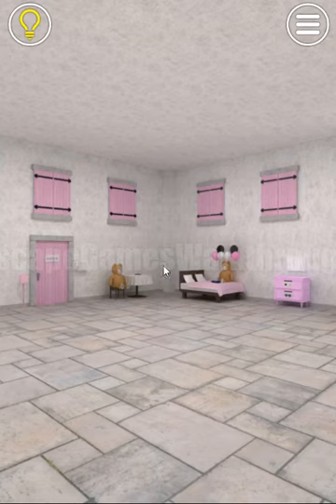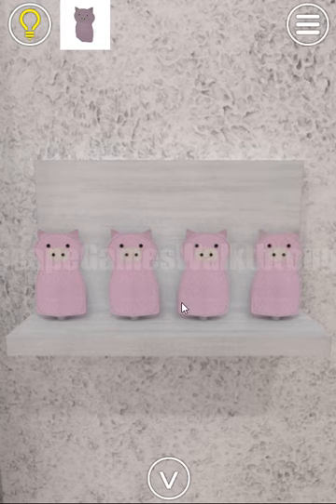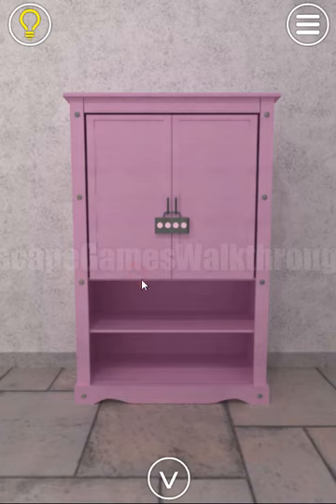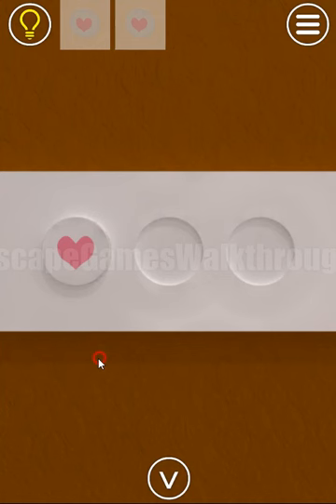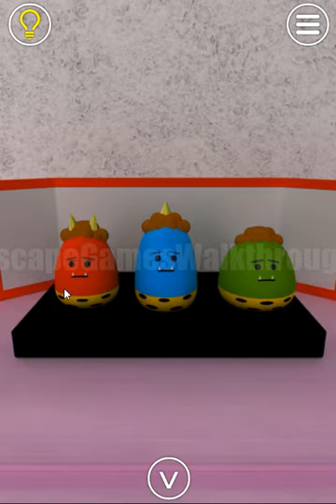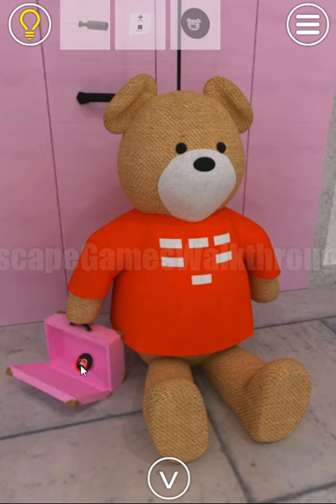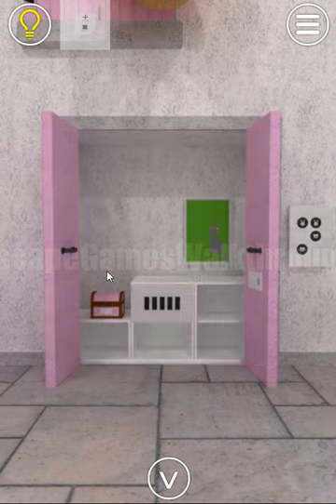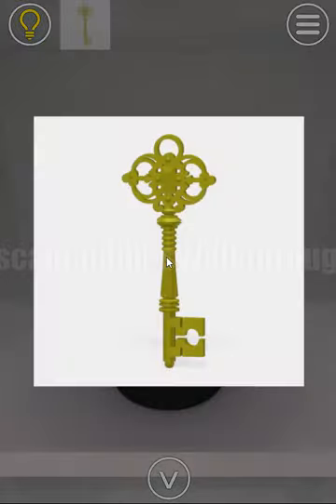EXiTS: Doll Walkthrough [Nakayubi]